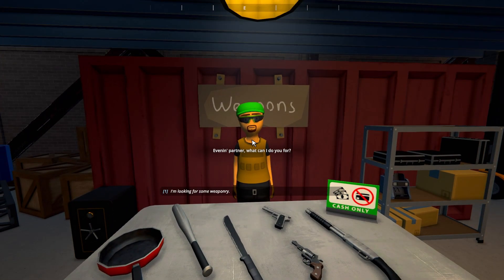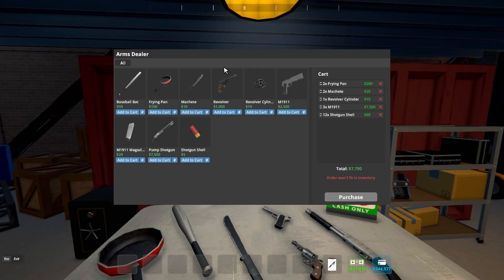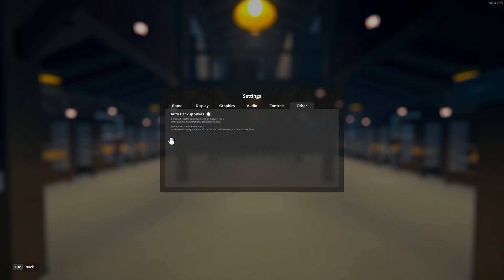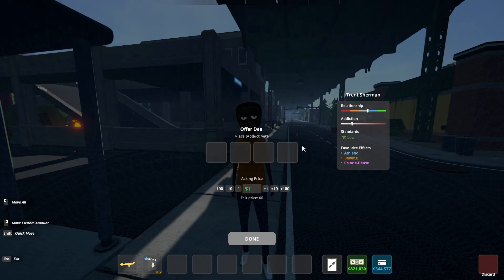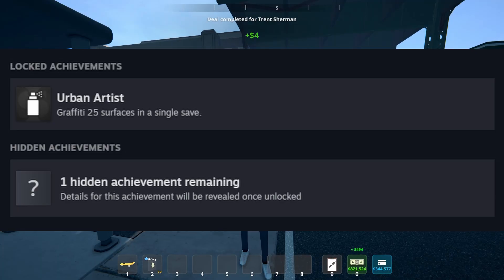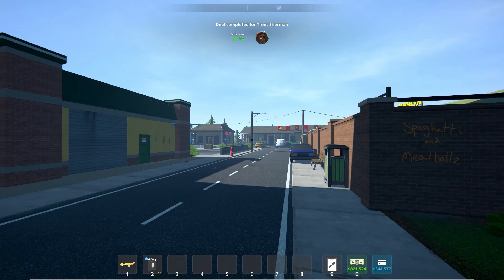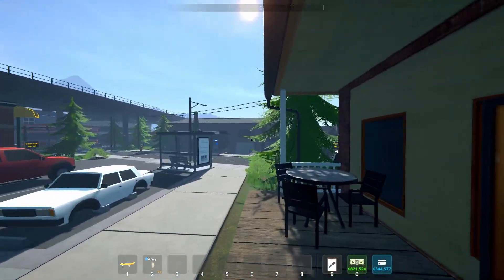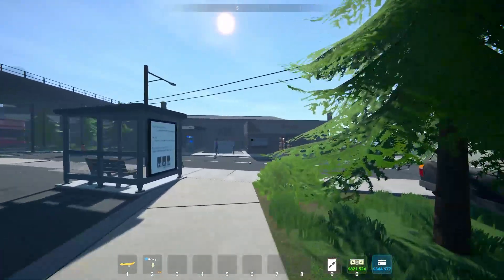Ghost/Shadow Updates Overview, New UI's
✅ Pretty cool new features dealing with some quality of life issues. Hope it helped. Thanks.

🕑 TIMESTAMPS:
0:00 Arms dealer new UI
0:26 Hair color picker RGBA
0:45 Autosave feature
1:25 New Steam achievements
2:00 Outro, subscribe and thank you